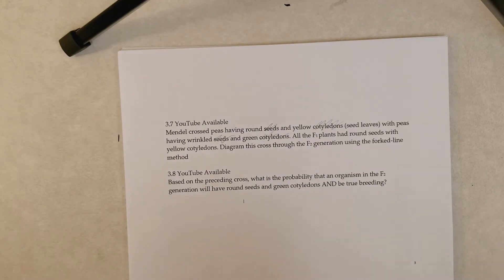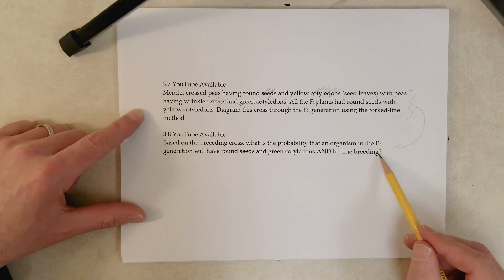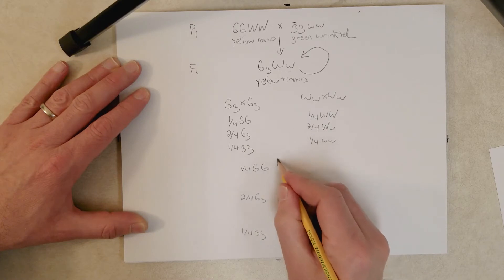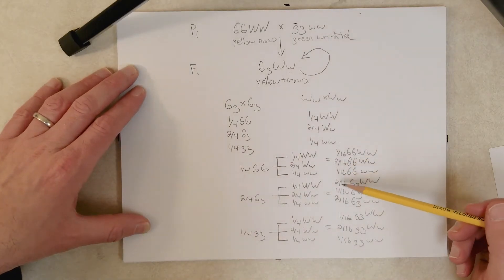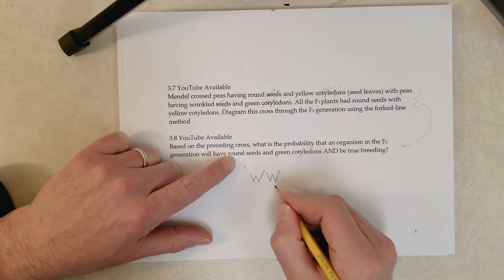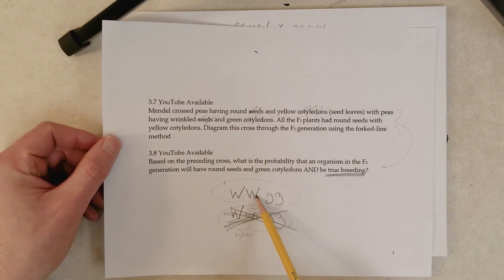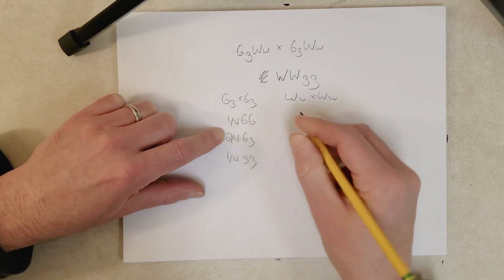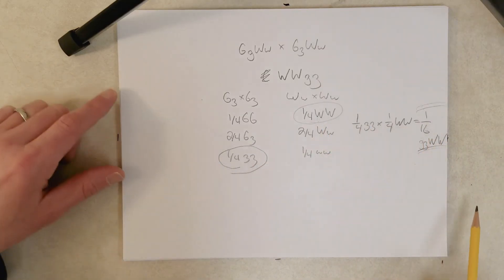Genetics: L4-D, Calculating the probability of a specific F2 genotype (Recommend 1.5x Speed)